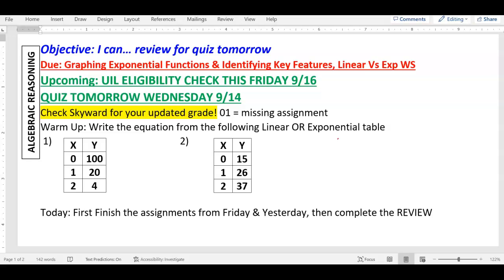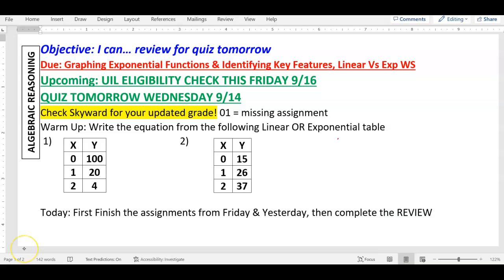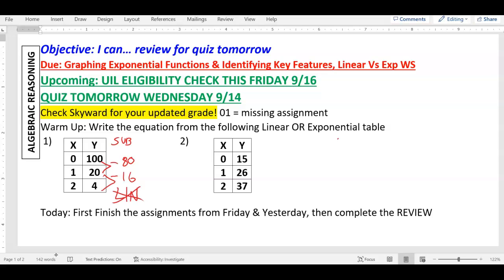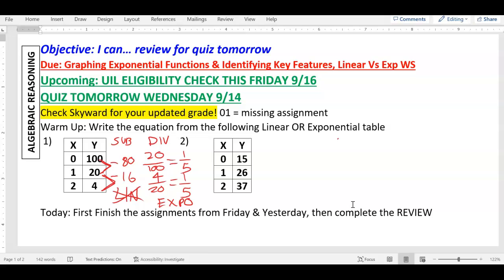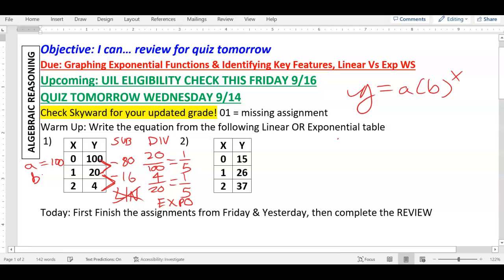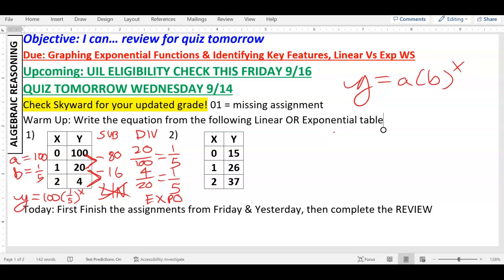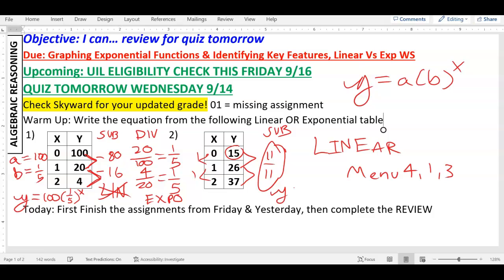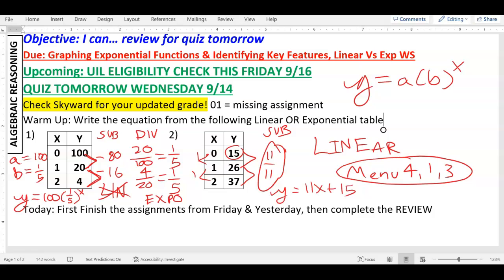9/13/22 AR Warm Up, Review Quiz Exponential